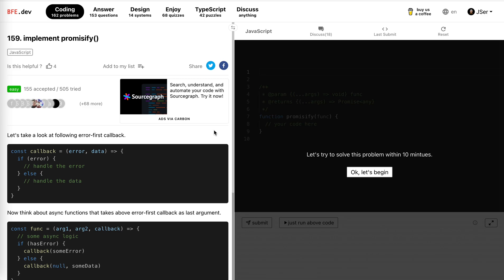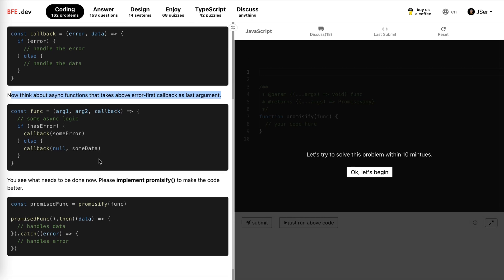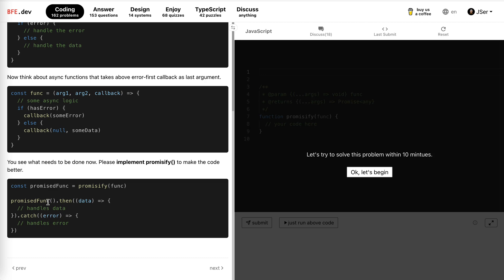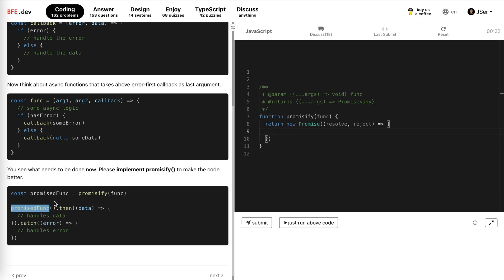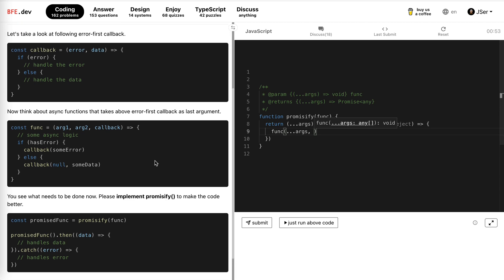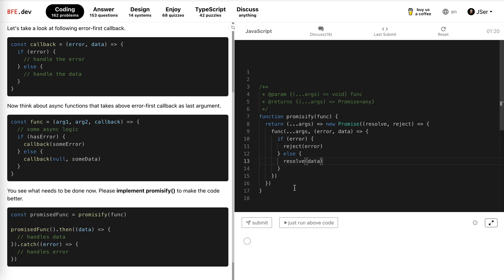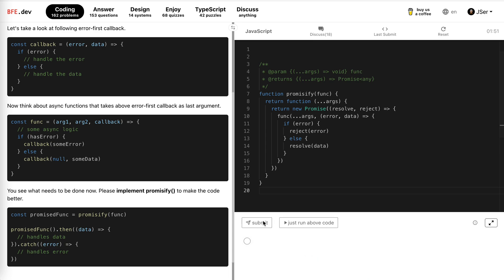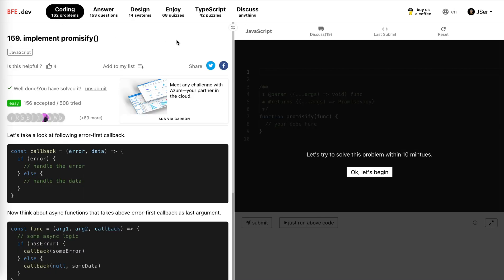BFE.dev 159 promisify() | JSer - Front-End Interview questions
promisify() is some old topic and this problem is very easy.